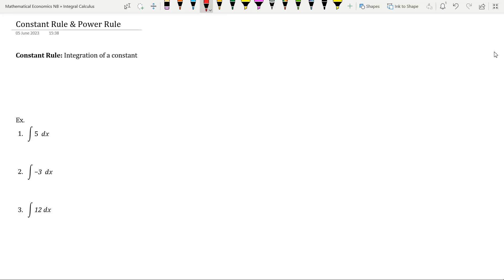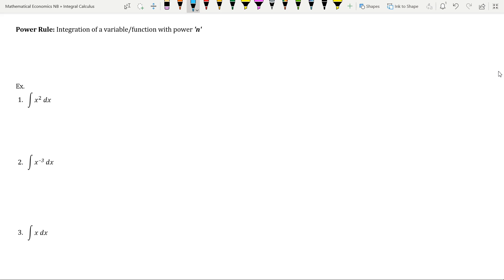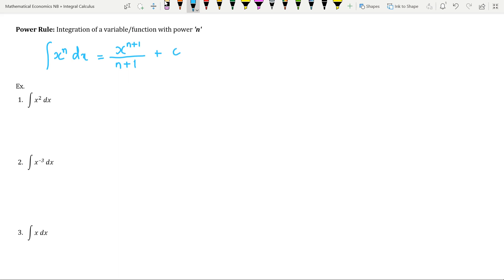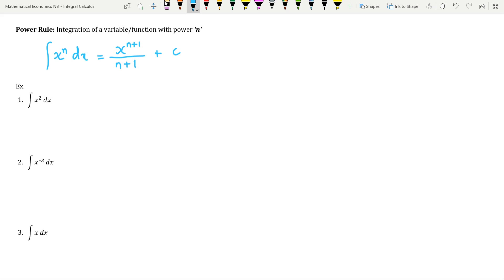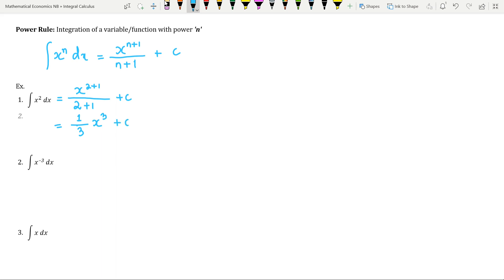Integration - Constant Rule & Power Rule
Constant Rule of Integration
Power Rule of Integration
Constant Rule & Power Rule of Integration